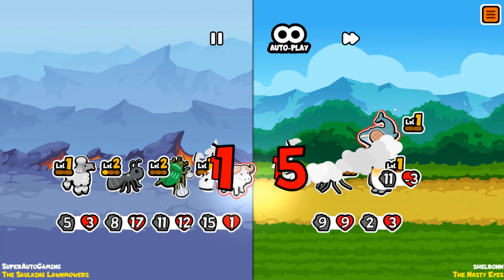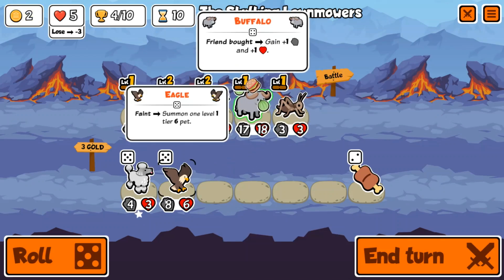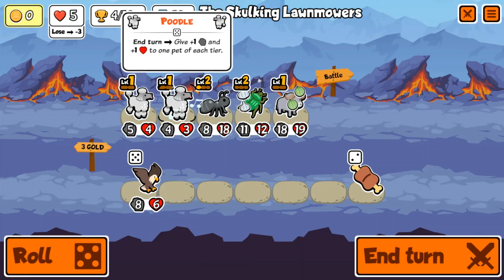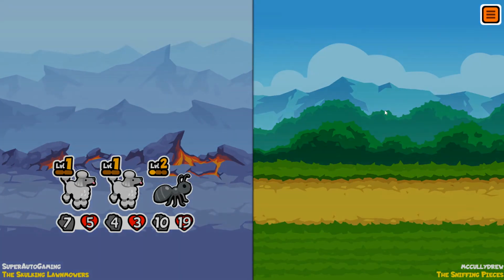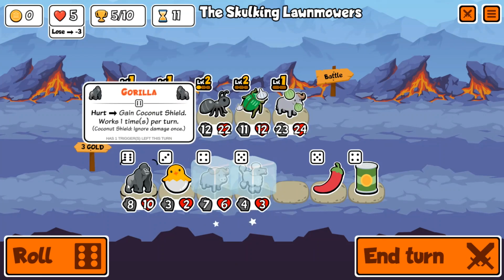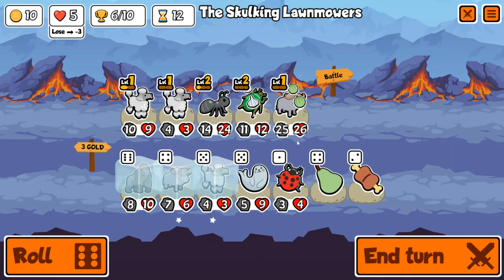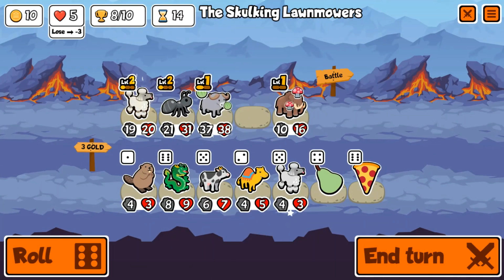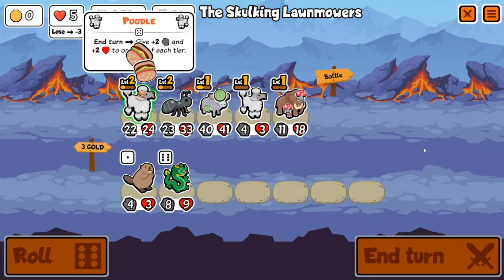Super Auto Pets But I Buy EVERY Tier 2 Pet!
Couldn't really think of an intro for this one. Let me know what you think of doing these or sticking to single pets.